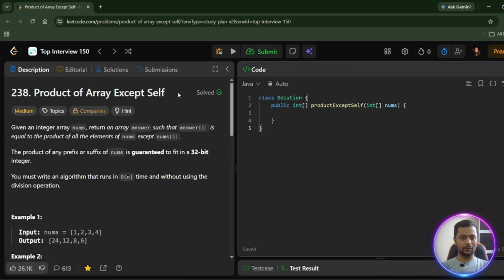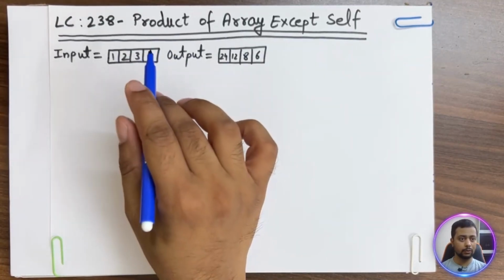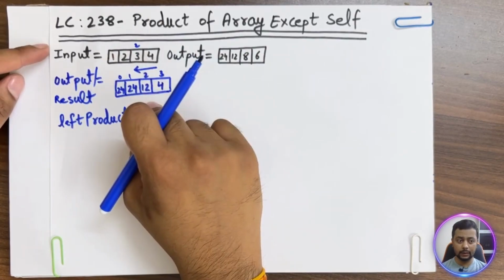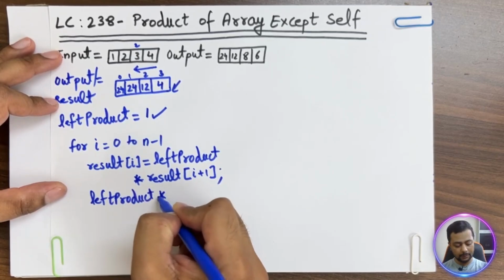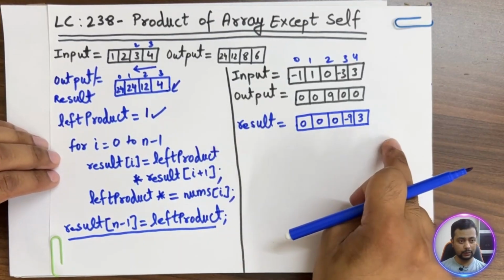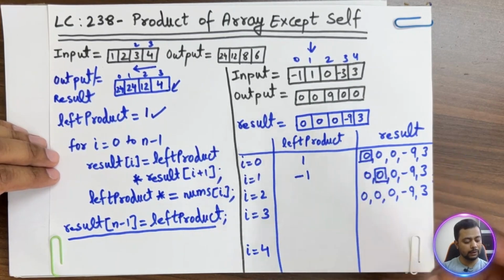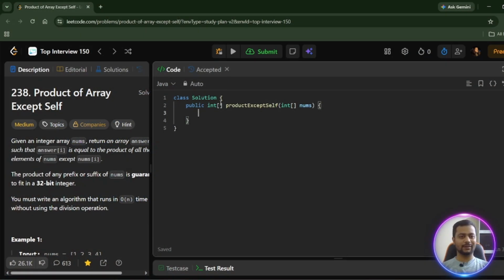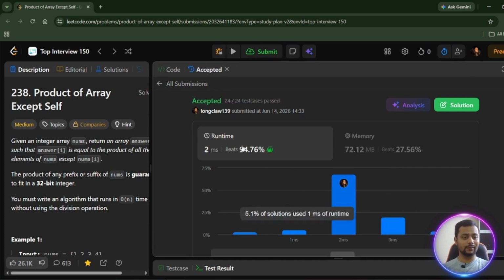Leetcode Top Interview 150 - Product of array except self